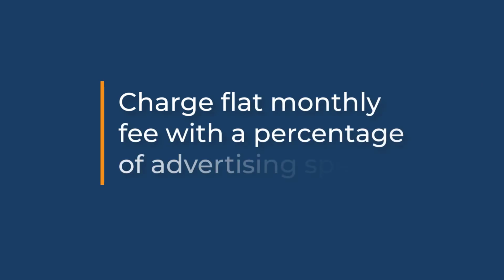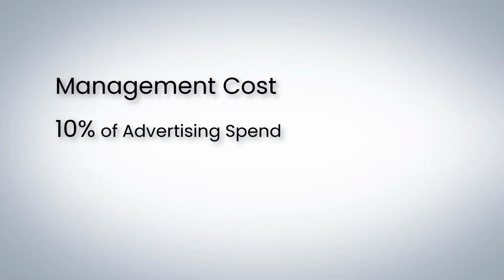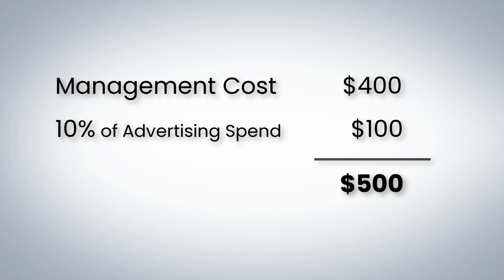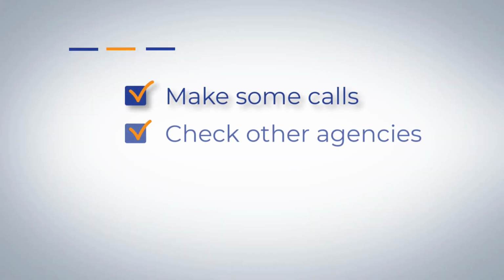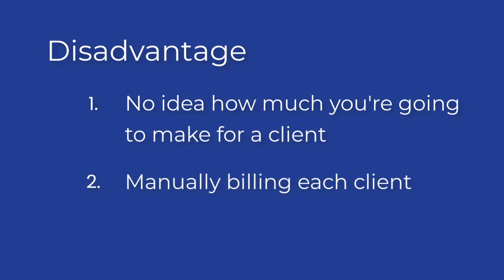Selling Google Ads? | How Much To Charge for Google Ads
If you're selling Google Ads, and have a Google Ads agency, then I will show you how much to charge for Google Ads in this video. I've charged different amounts over my career and I discuss the pros and cons of different methods and show you how much to charge for Google Ads today.

Check out this training tutorial to find out the best structure for you to use in determining how much to charge for the management cost of Google Ads.